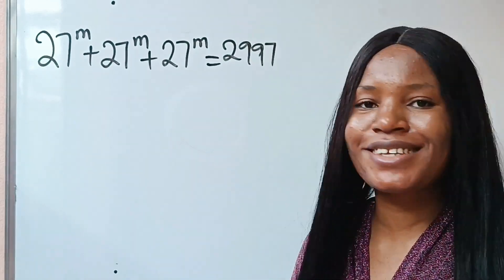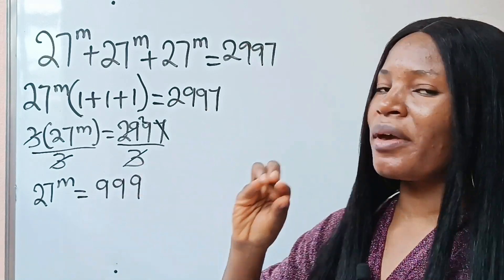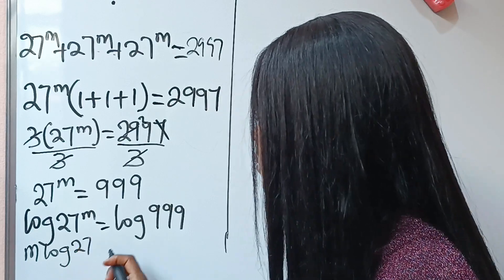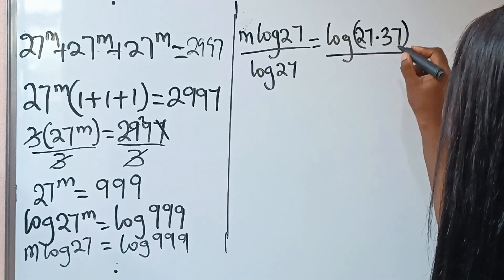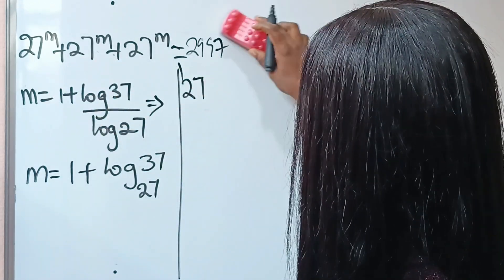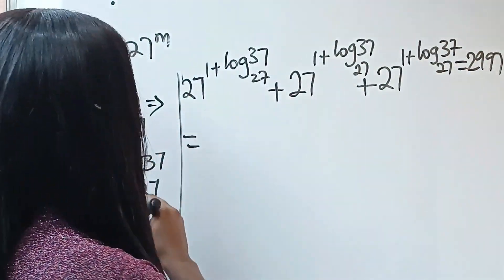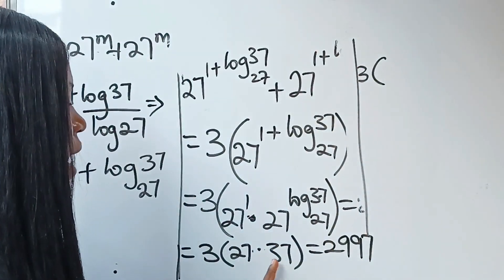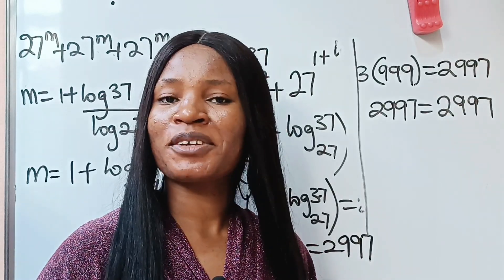MATH Olympiad exponential problem|German| Learn this trick.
A Nice math Olympiad exponential question.

I always upload two videos daily, please check on the page for new videos daily.